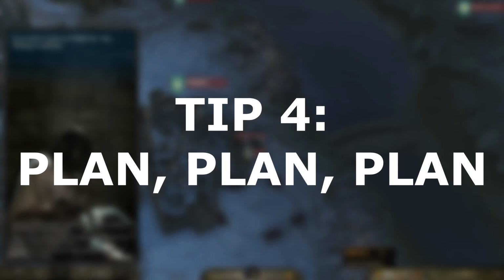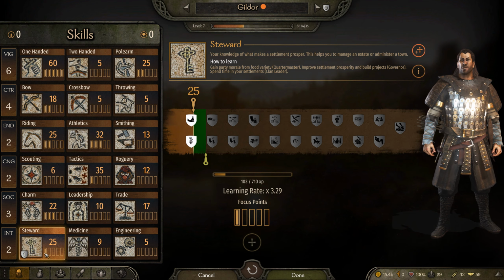HOW TO GET DENAR AND BUILD YOUR ARMY - Mount and Blade II: Bannerlord Tips and Tricks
Struggling to find your way in the new fantasy epic Bannerlord? Here are a few tips and tricks to get you on your feet with some change in those pockets. Enjoy!